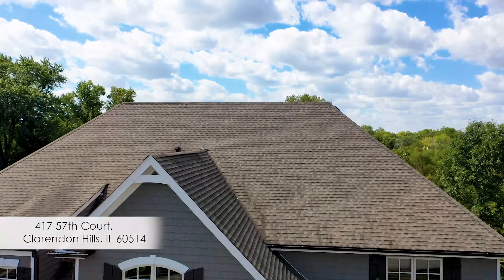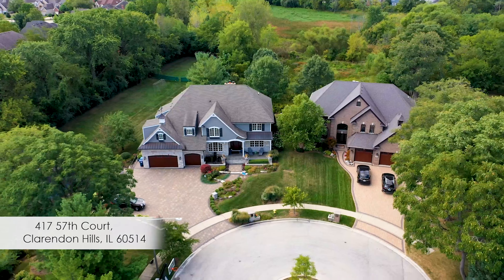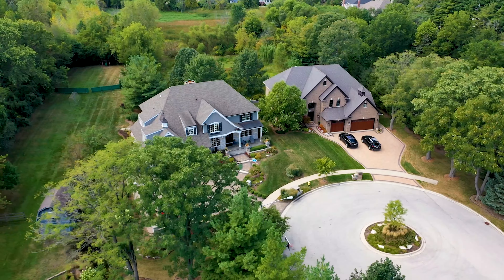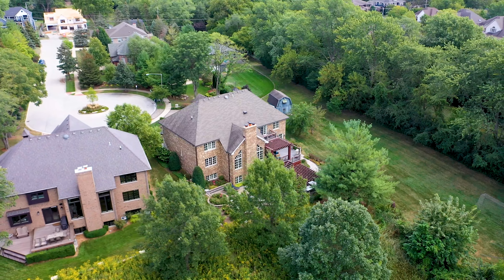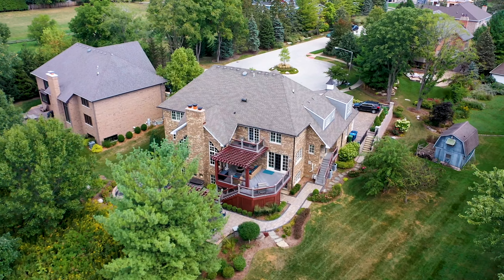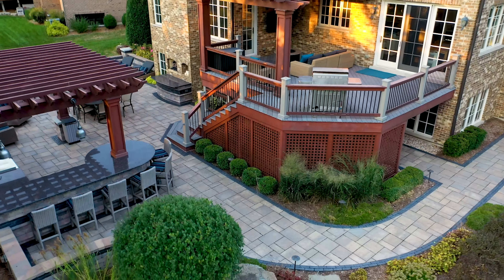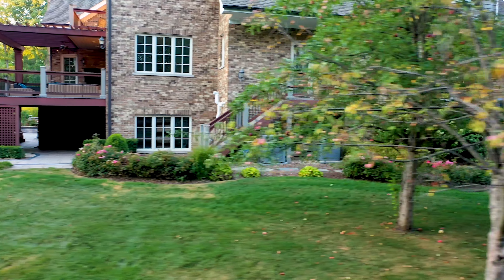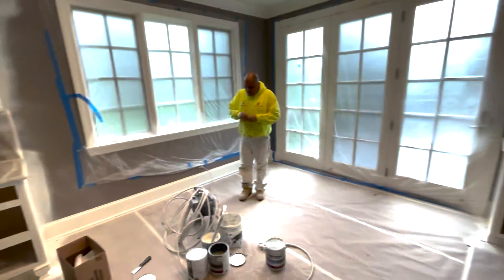Case Study: 417 57th Court | Clarendon Hills, IL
This home was custom built in 2009, but was in need of updating to attract today's buyers. Here's what we did to help our client sell this home for $1.71M...